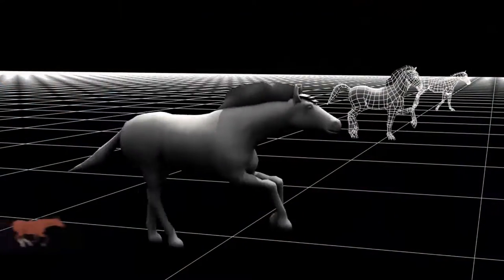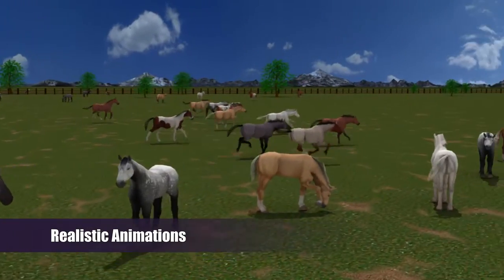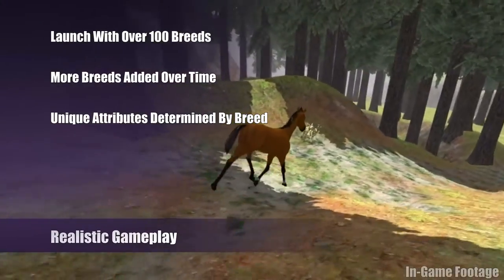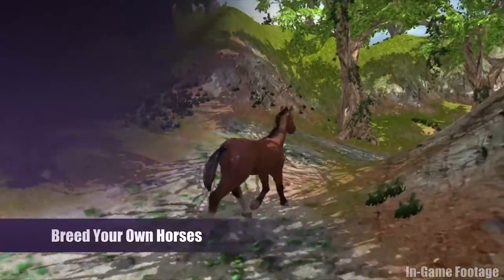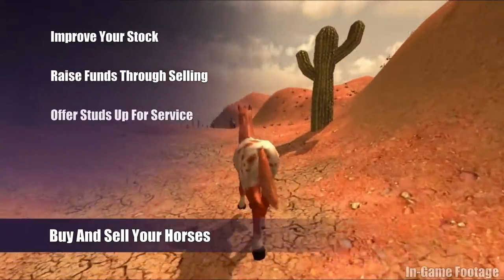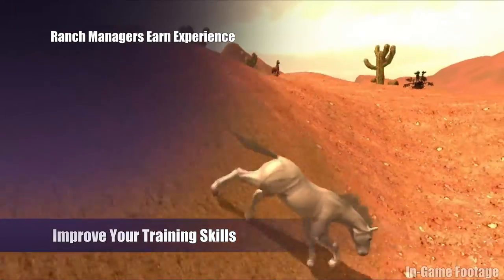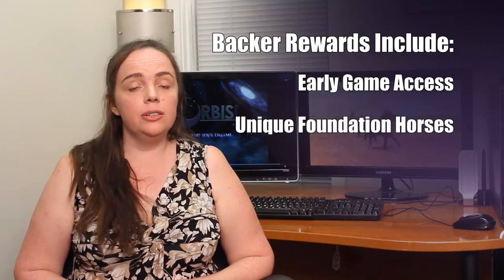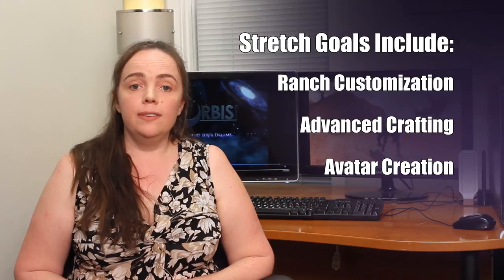Orbis Games Virtual Horse Ranch 3D Kickstarter video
Our official Kickstarter video made by Meta 3D studios . To check out or project